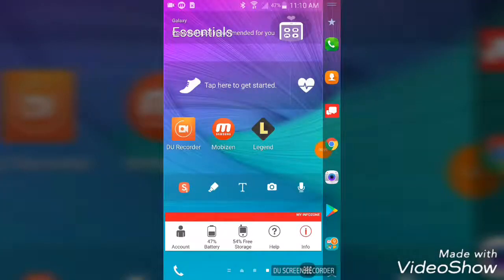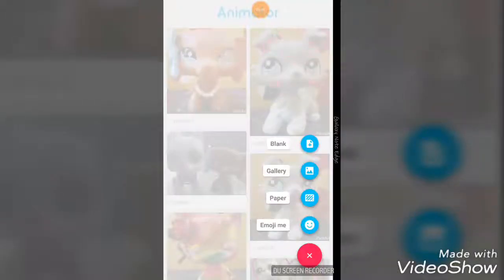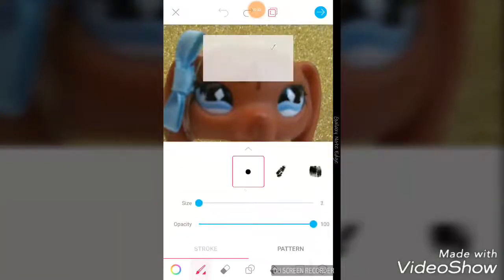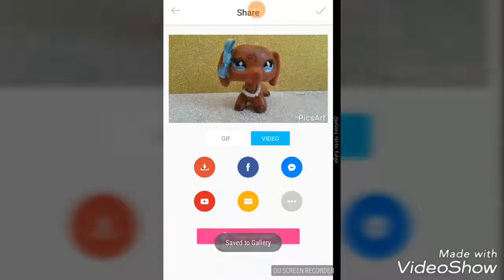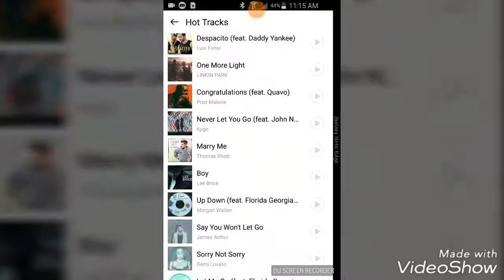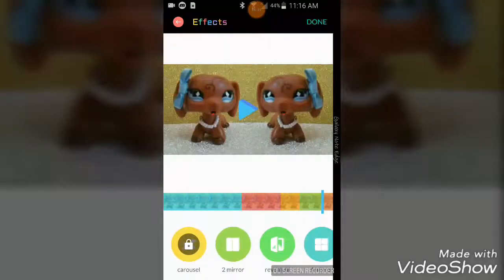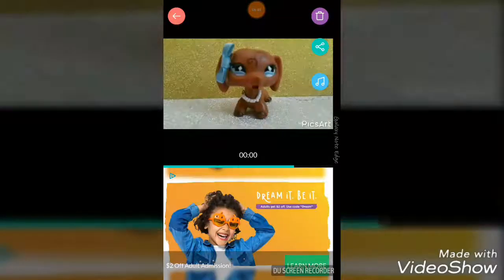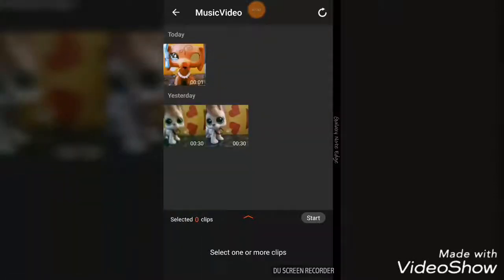How to make an LPS intro